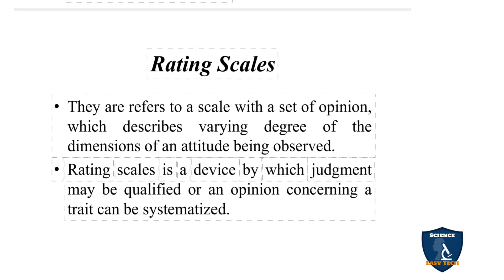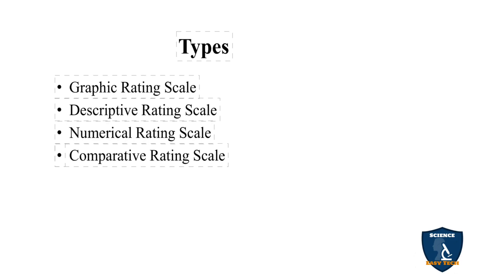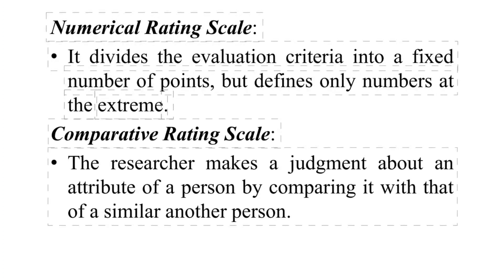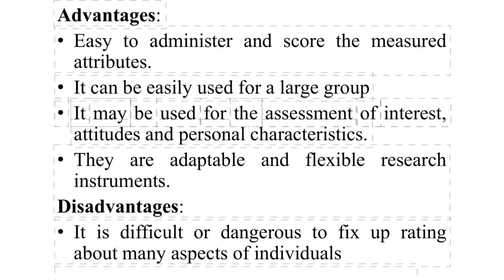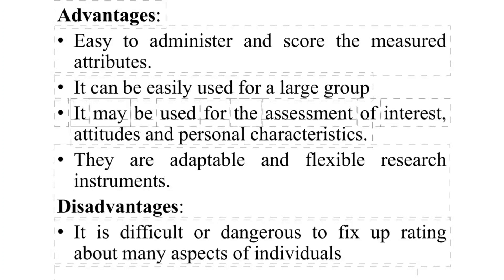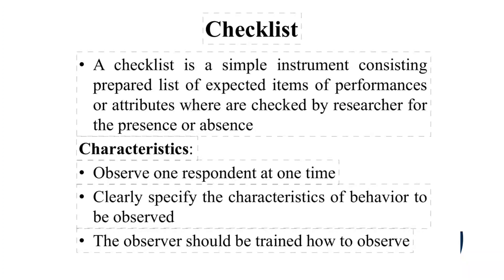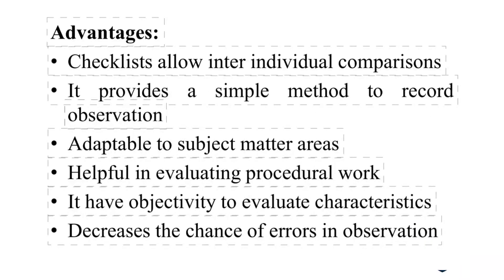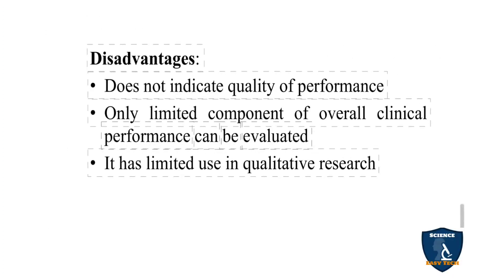Rating Scale & Checklist in data collection methods | Nursing Research and Statistics| Bsc Nursing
Unit 5
Nursing research and statistics
rating scale
interview
observation
questionnaire
biophysiological measures
projective techniques
check list

Rating Scale
check list
likert Scale

Introduction to statistics in nursing research  part 1|Bsc nursing 4th yr students |Science easy tech

IV fluid calculation based on drip rate Part 2 for Nurses/RRB/AIIMS/